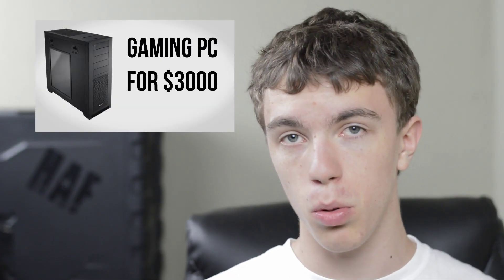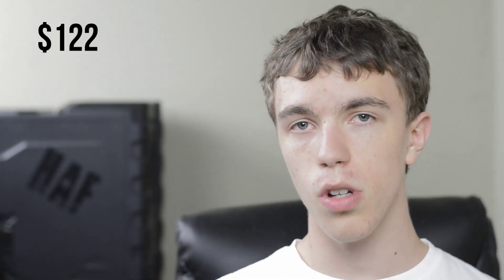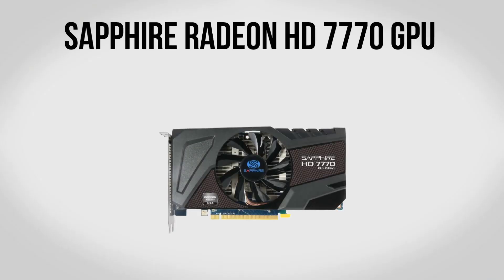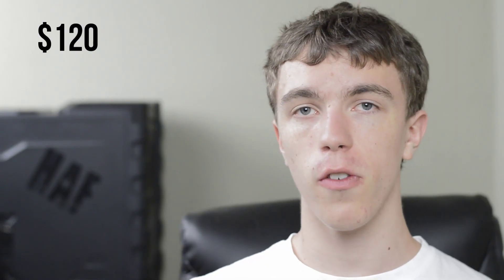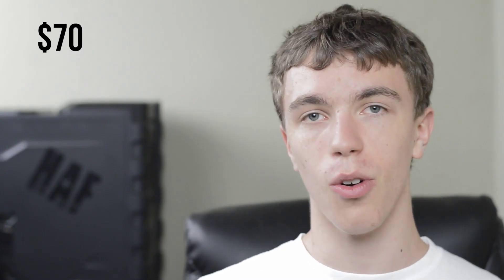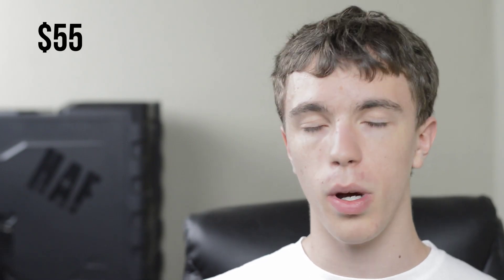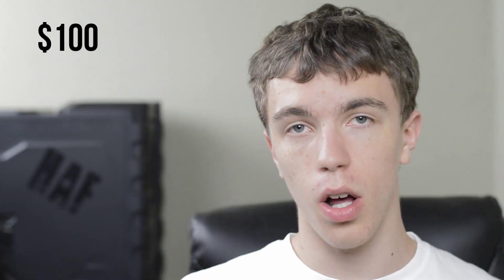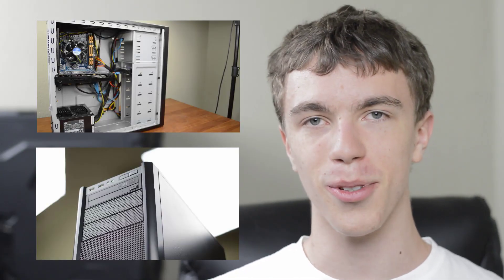Build a Gaming PC for $500 - July 2012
In this video I give a guide on how to build a gaming PC for $500. This is a build that focuses on maximum gaming performance on a strict budget with enough power to handle most games at 1080p on medium or higher settings.